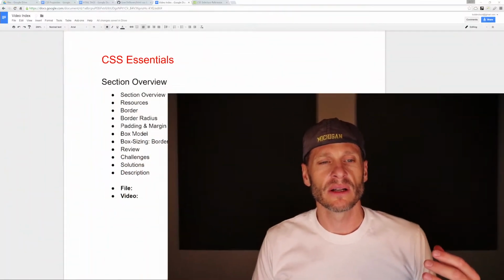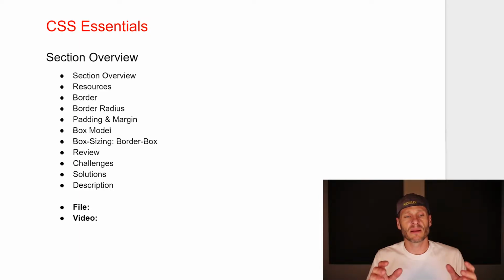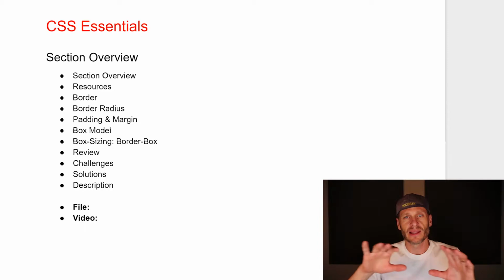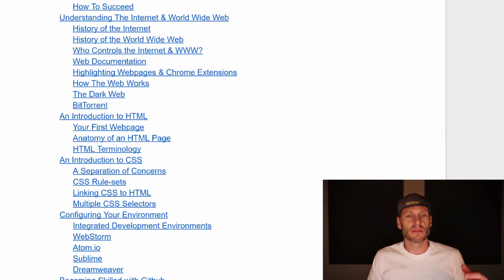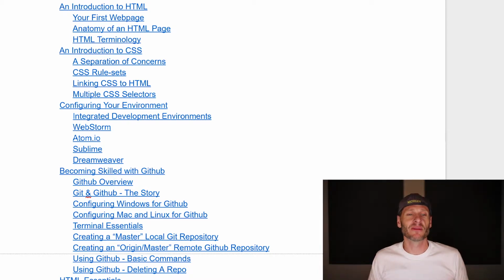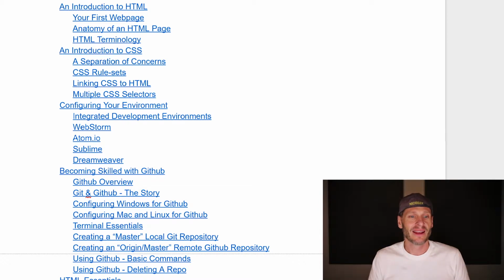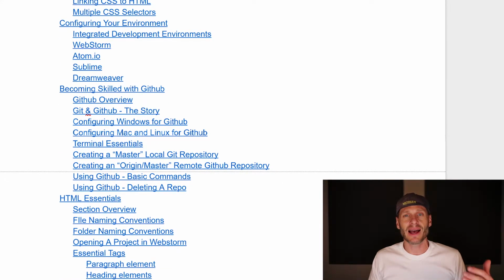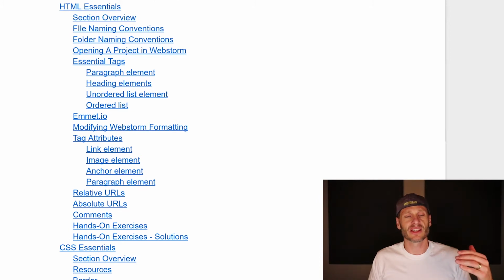CSS Essentials - A CSS Tutorial